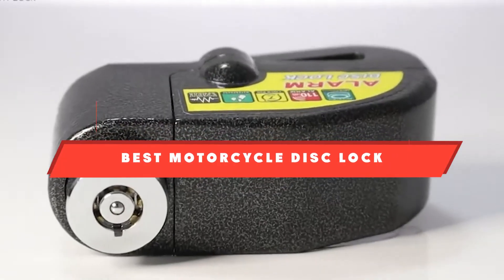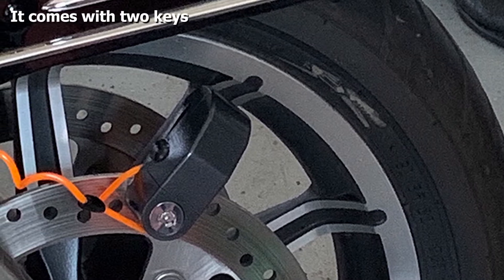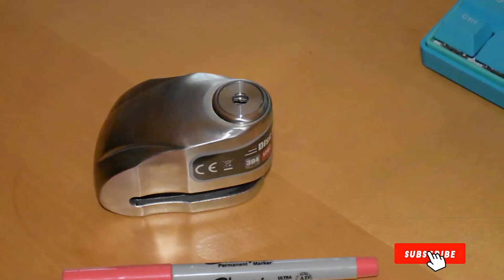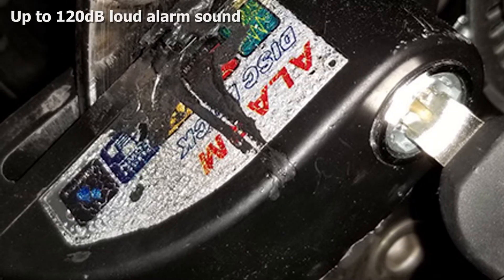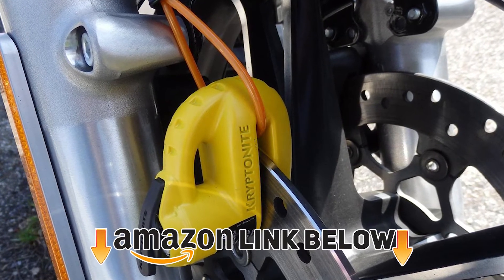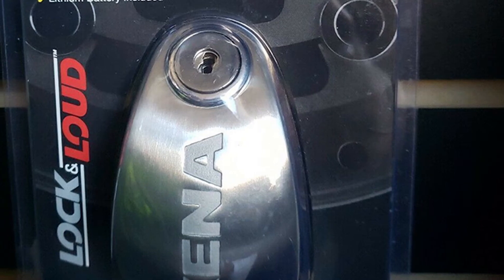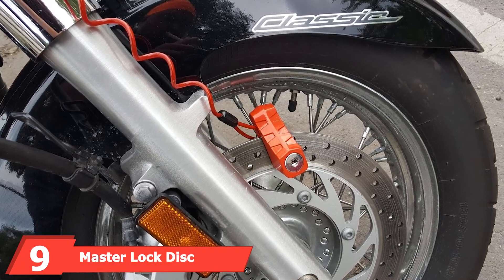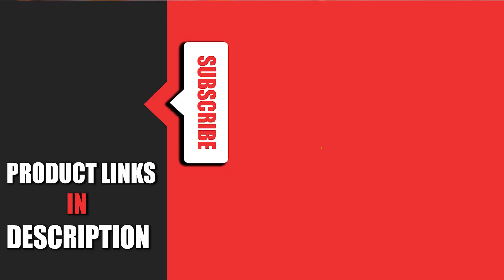Top 10 Best Motorcycle Disc Lock On Amazon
Links to the best Motorcycle Disc Lock we listed in today's Motorcycle Disc Lock review video:

1 . YOHOOLYO Motorcycle Alarm Disc Lock

2 . Tchipie Alarm Disc Brake Lock

3 . Oasser Motorcycle Disc Lock

4 . Bibowa Motorcycle Disc Brake Lock

5 . Mathtoxyz Motorcycle Alarm Disc Lock

6 . Kryptonite 000884 Keeper 5s Yellow Disc Lock

7 .  XENA – Motorcycle Disc Lock Alarm Stainless Steel

8 . Trimax T645S Hardened Metal Disc Lock

9 .  Master Lock Disc Brake Lock

10 . Heavy Duty Anti Theft Motorcycle Disc Lock

What are the Best Motorcycle Disc Locks in 2024?
In today's video we reviewed the top 6 best Motorcycle Disc Locks on the market in 2024. We made this list based on our personal opinion and we ranked them in no particular order, after doing our research based on their prices, quality, durability, brand reputation and many more.

After watching this video you will know which are the best budget, top selling and top rated Motorcycle Disc Lock on the market today.

If you choose from this list you can be sure that you buy one of the best Motorcycle Disc Locks available today.